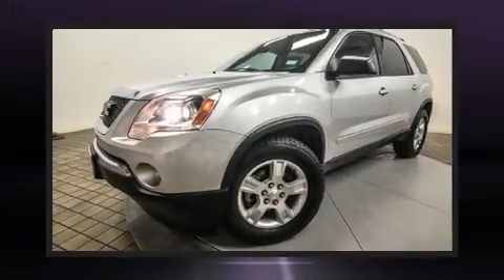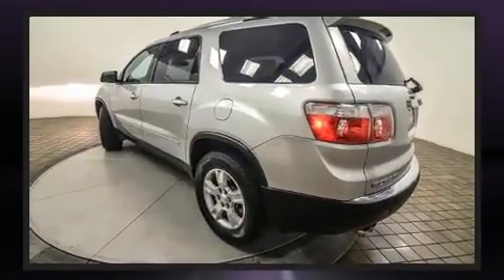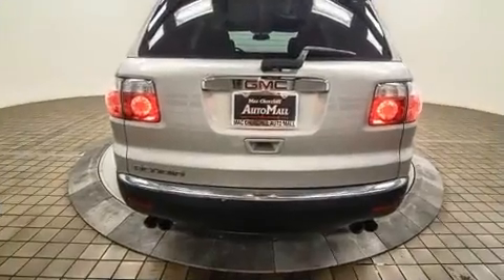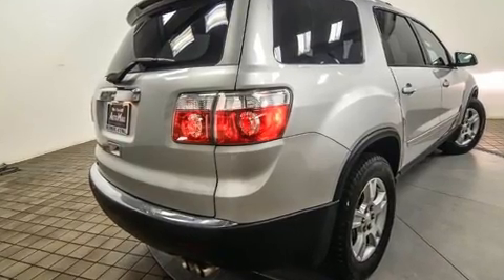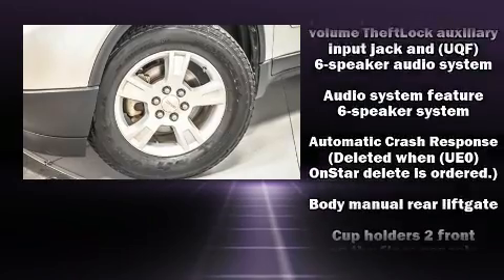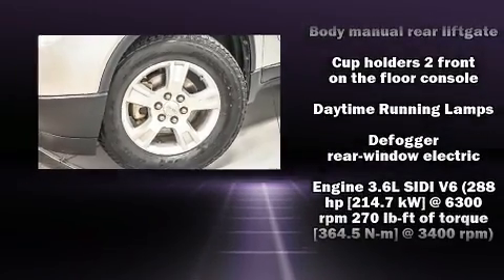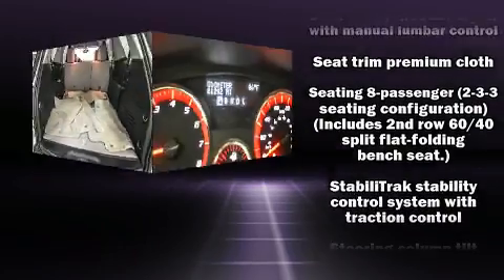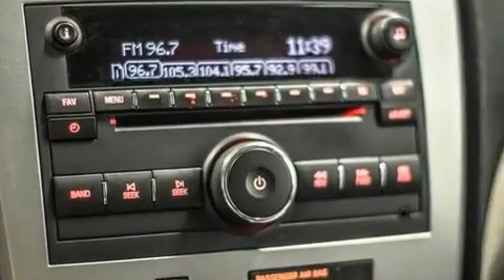2012 GMC Acadia in Bedford, TX 76021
You can expect a lot from the 2012 GMC Acadia. Under the hood you'll find a 6 cylinder engine with more than 270 horsepower, providing a spirited, yet composed ride and drive. This model accommodates 8 passengers comfortably, and provides features such as: delay-off headlights, front and rear air conditioning, telescoping steering wheel, remote keyless entry, cruise control, rear wipers, and much more. Passenger security is always assured thanks to various safety features, such as: head curtain airbags, front SIDE impact airbags, traction control, brake assist, ignition disabling, onStar, and 4 wheel disc brakes with ABS. Electronic stability control ensures solid grip atop the road surface, no matter how challenging the driving conditions. It also arrives with a Carfax history report, providing you peace of mind with detailed information. We pride ourselves in consistently exceeding our customer's expectations. Please don't hesitate to give us a call.